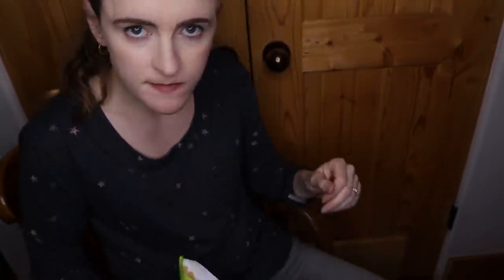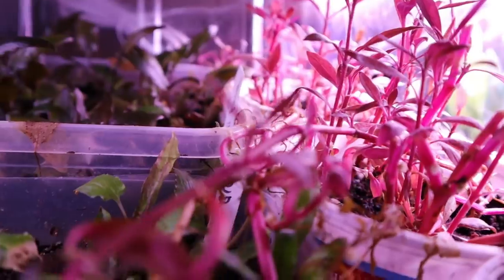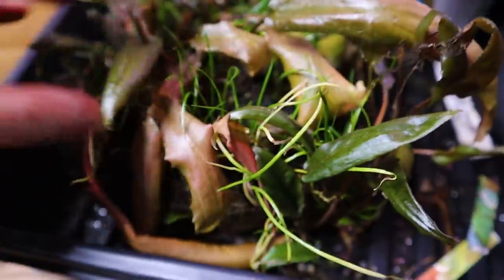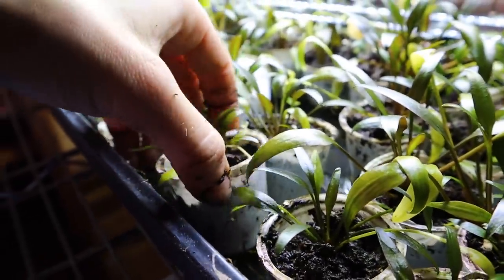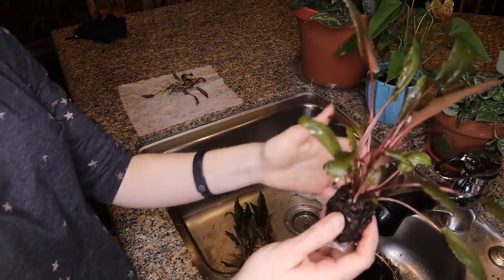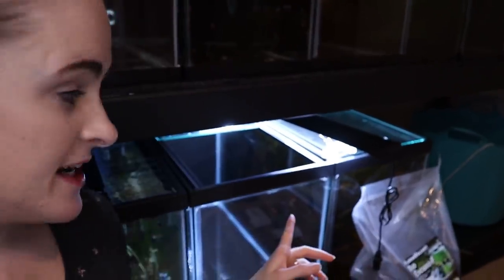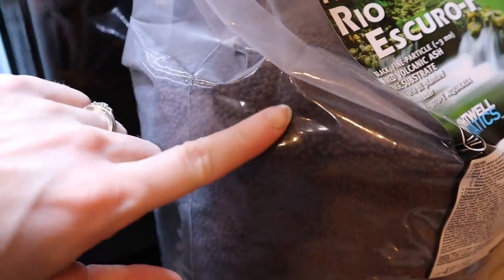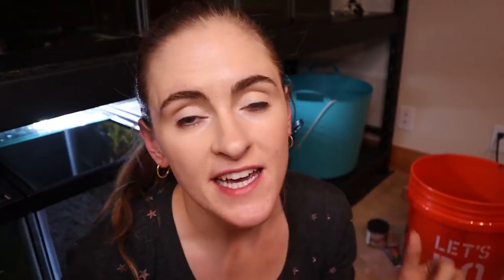Easy Planted Betta Tank with CRYPTS - Step By Step!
Here is a step-by-step EASY planted betta tank! It can be for any fish, really. I ONLY use crypts, which are a lovely variety of aquatic plant, and one of the easiest around.
I go through everything, even how I propagated my crypt varieties in my emersed setup. I promise you don't have to get as in-depth as that!

►Need some crypts (or any plant!) for yourself? You can get some from Flip Aquatics here!
► Instagram! @simplybettafish
► Tiktok! @simplybettafish